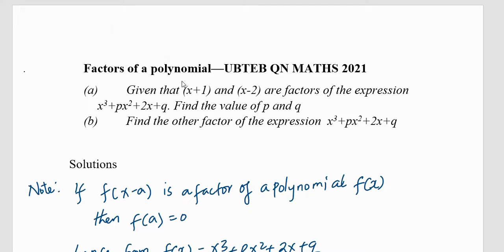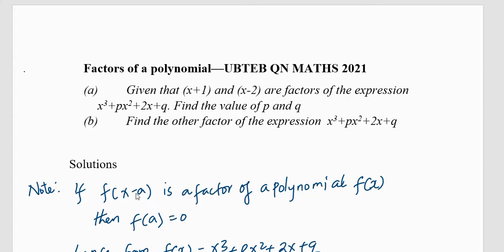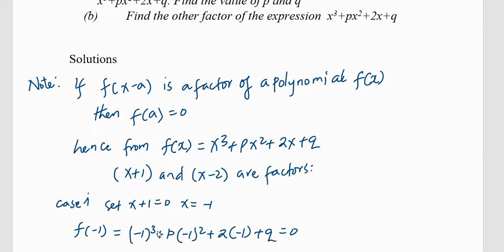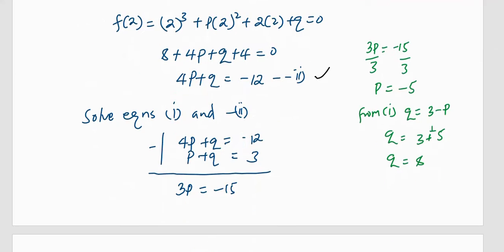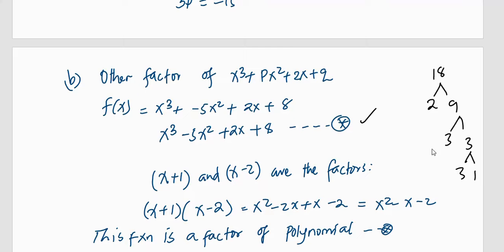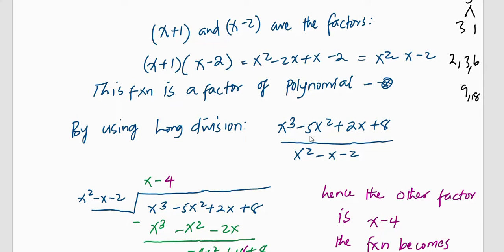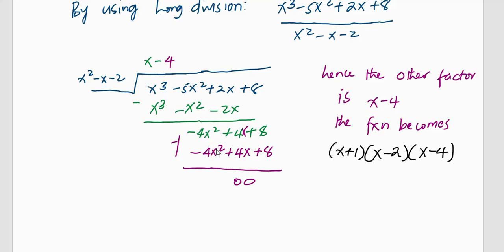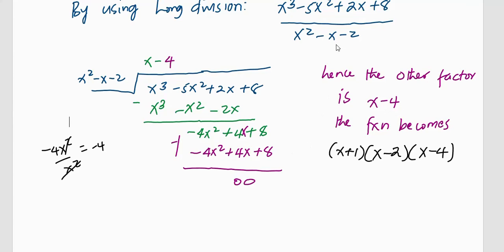Factors of a polynomial-worked example//Long division by Martin Ashaba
We discuss how to determine the factors of a polynomial by long division